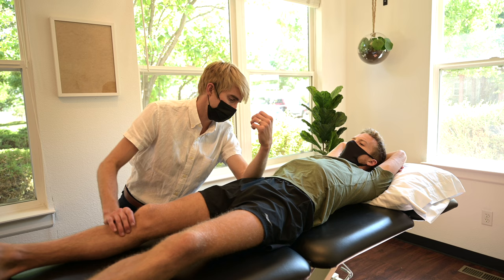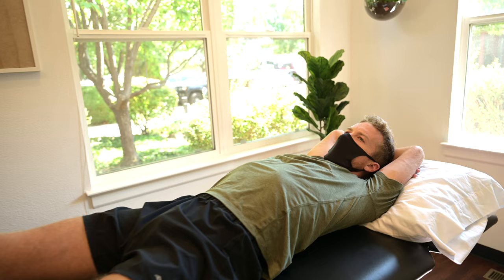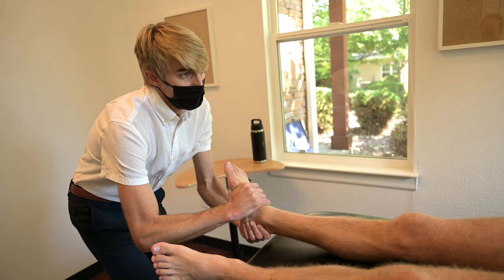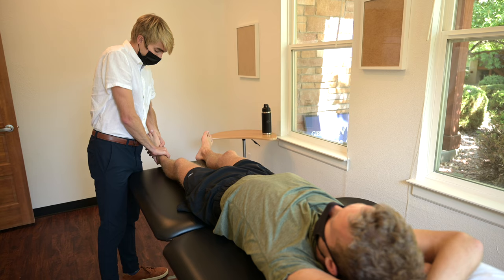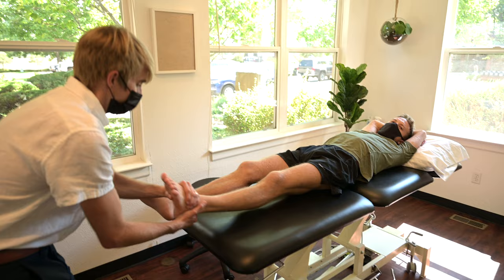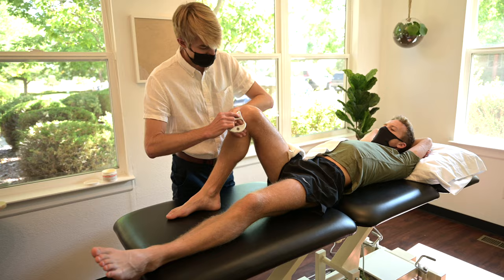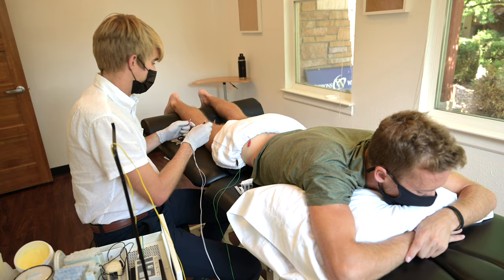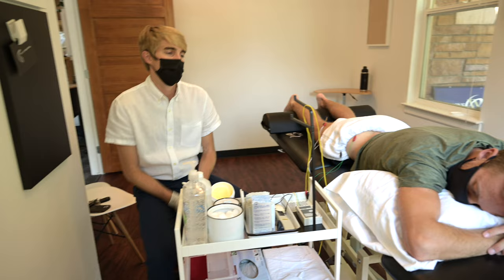PT Session with Parker Stinson | Everything the pros are doing to keep marathon legs at bay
RUNNING NERDS ONLY! Come sit in on a physical therapy session with Parker Stinson (@_parker_stinson_) at Boulder Run Physio with Dr. Kurt Roeser PT, DPT, OCS (@boulderrunphysio). This was filmed a few weeks before Parker race the Boston Marathon 2021, so he was putting in 110-115 mile weeks, which was certainly wreaking havoc on his body.

In this episode, they discuss Parker's regular PT protocol, which covers maintenance of the major running muscle groups, with an emphasis on quads and knees, which take a massive beating on Boston's notorious hills. They also discuss the nagging knee injury he's been dealing with and the ripple effect that an injury can have throughout the body.

You'll get to see the tools Kurt uses, how PT fits into the feedback loop between coach and athlete, and Parker's at home recovery protocol.

We also chat about emerging treatments and technology and how they stack up against the tried and true methods of recovery. Finally, we finish with some dry needling.

This one watches like a podcast, so get out your foam roller and stretching mat and learn some new things about how to keep your legs from falling off while training!